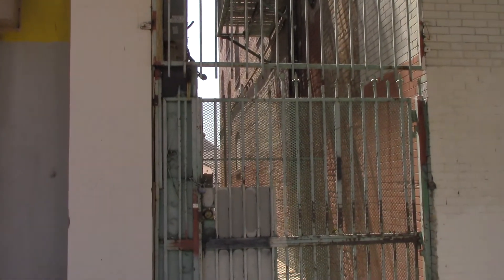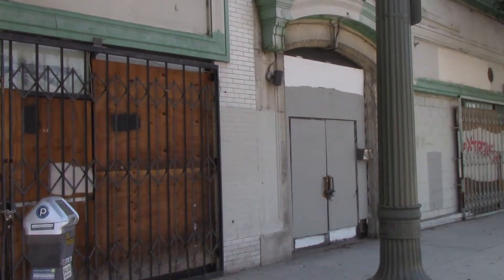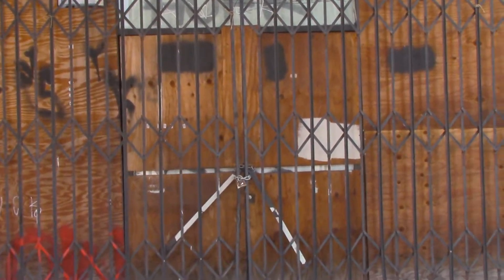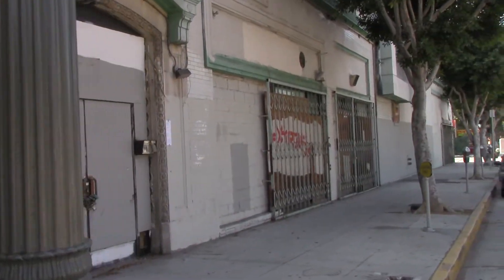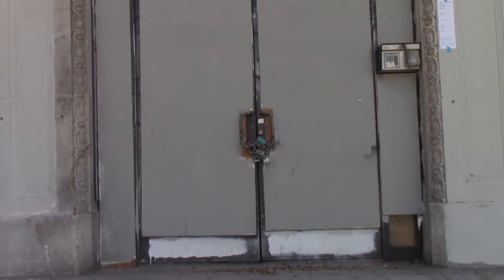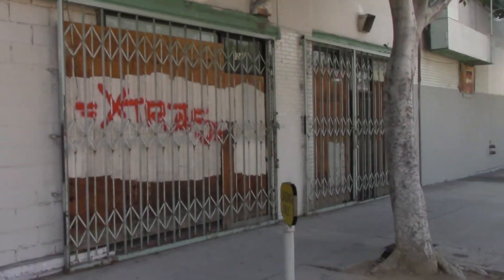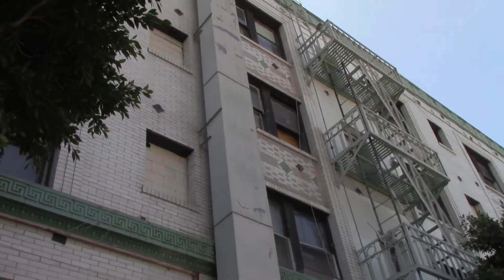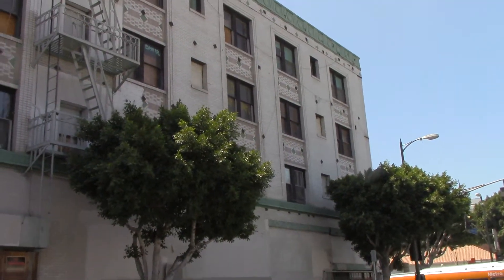The Door's Real Morrison Hotel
This is where the Rock Photographer, Henry Diltz, took the famous photo for the cover of "The Door's" album; "Morrison Hotel.  Henry Diltz took many photos of "The Doors" that day, known as the "Morrison Hotel" photo sessions.  There's also another photo of "The Doors" which was used in the back of the Album, "Morrison Hotel" taken at the "Hard rock Café" in Los Angeles' "Skid Row".  It was a gritty, tough bar where all the old World War 2 guys hung out at that time such as my uncle who never recovered from his Shock at the "Battle Of The Bulge".